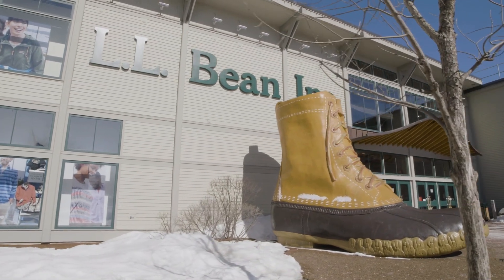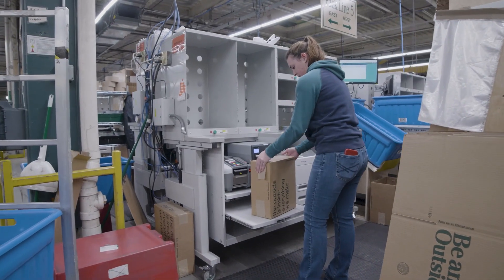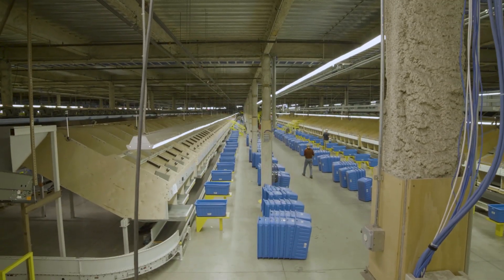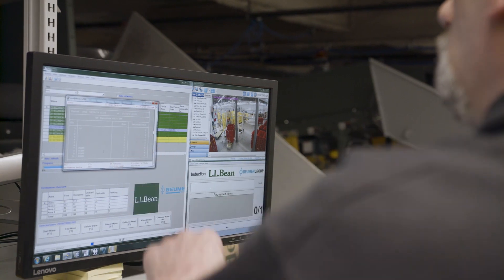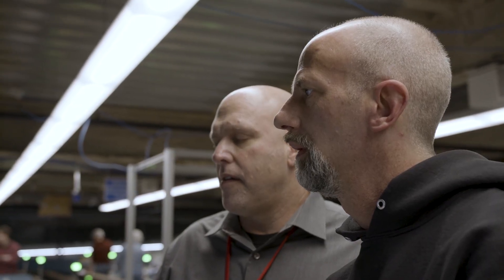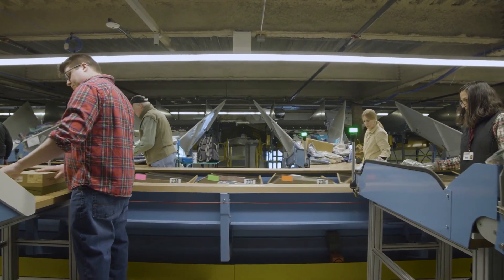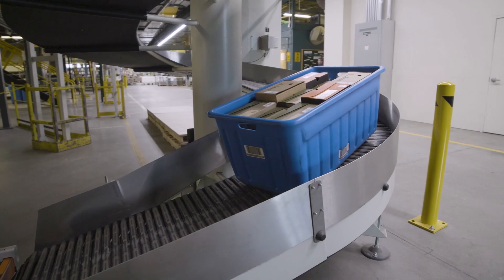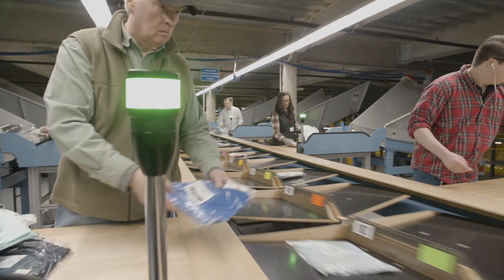LL.Bean Fulfillment Center Sorter Upgrade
As the popularity of L.L.Bean’s iconic duck boots and outdoor gear continues to soar, the company turned to BEUMER Group for a modernization and expansion of the packing sorter at its Freeport, Maine distribution center to increase order capacity and maximize system capabilities.